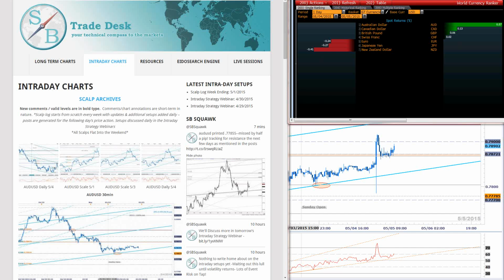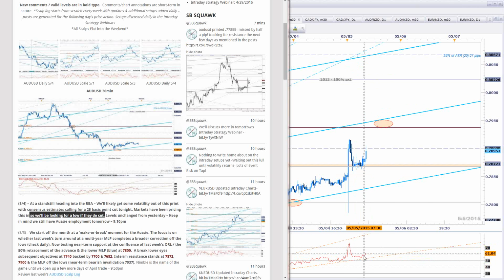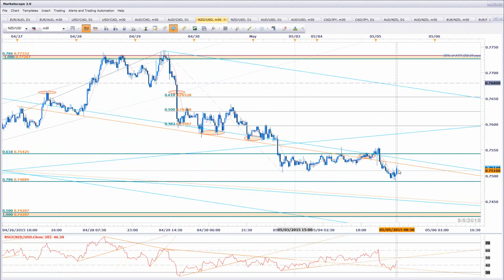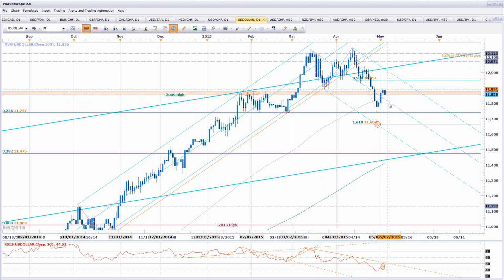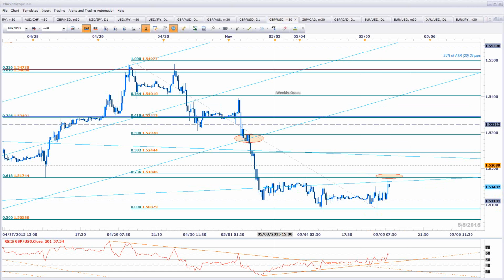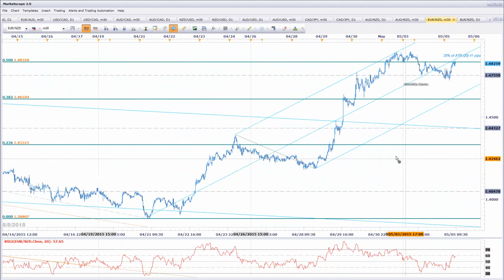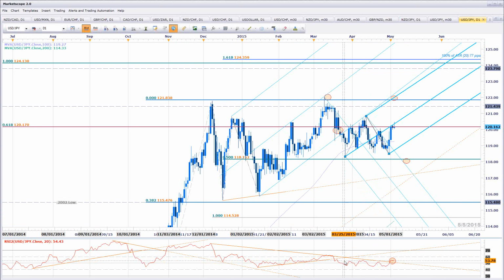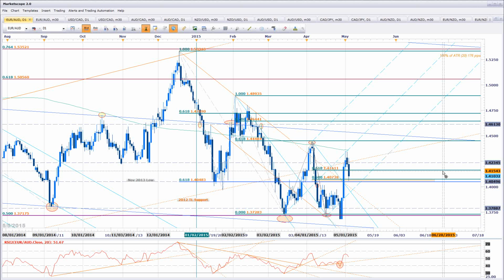Intraday Strategy Webinar: 5/5/2015